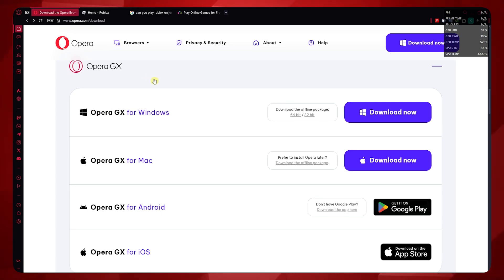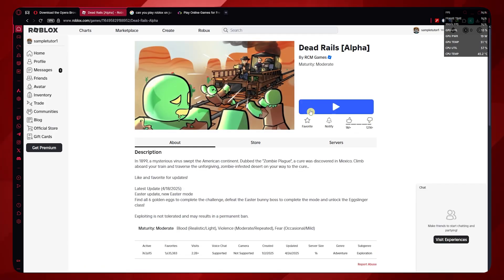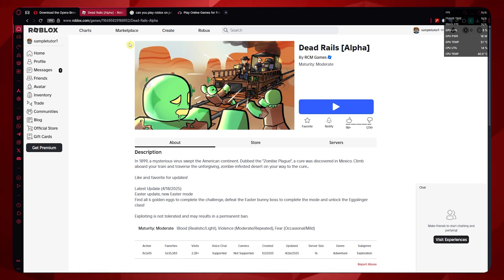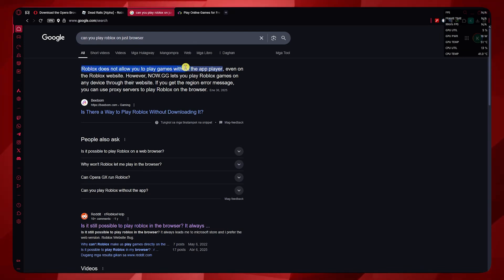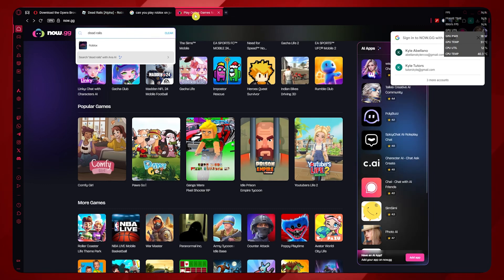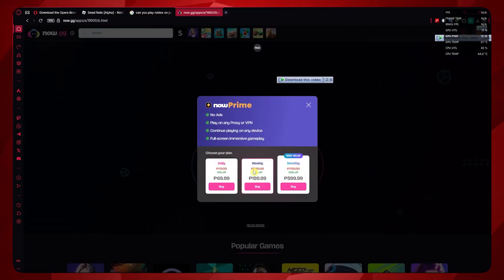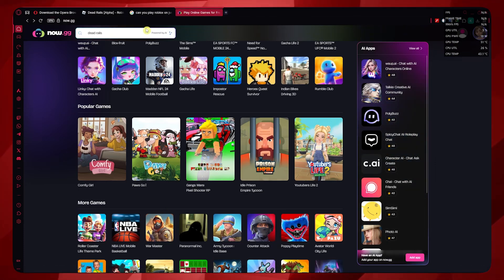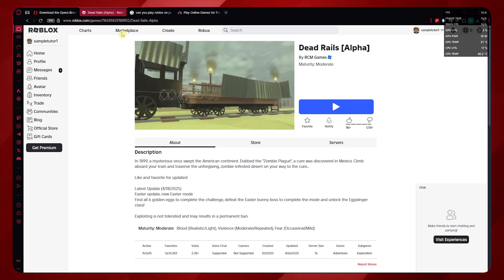How To Use Opera GX For Roblox